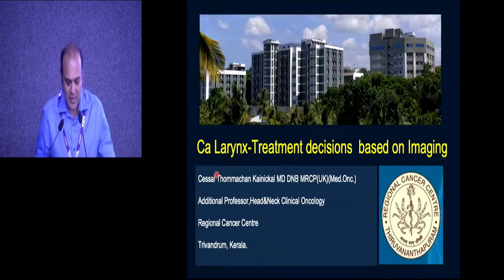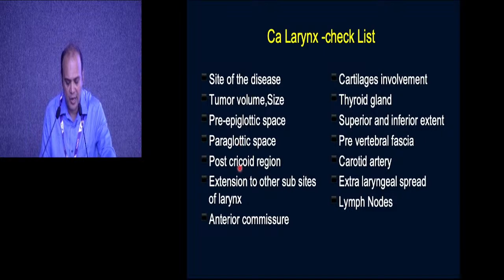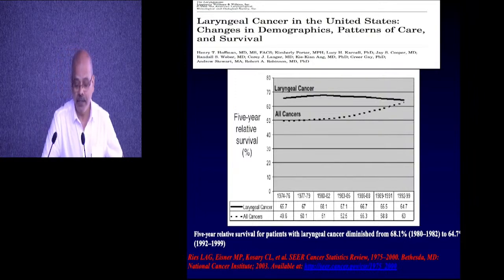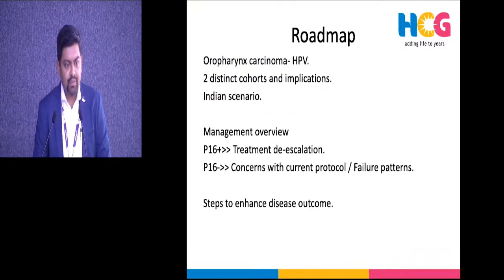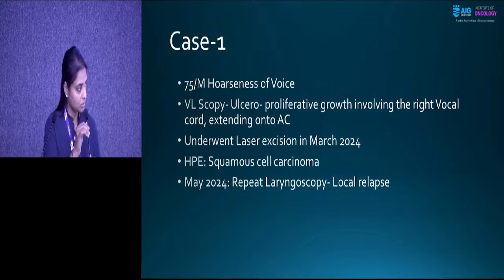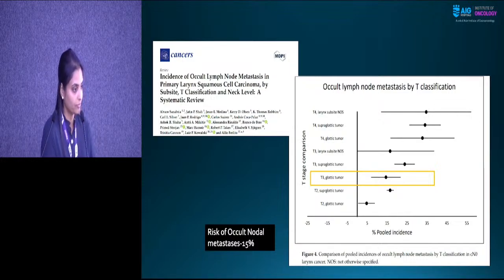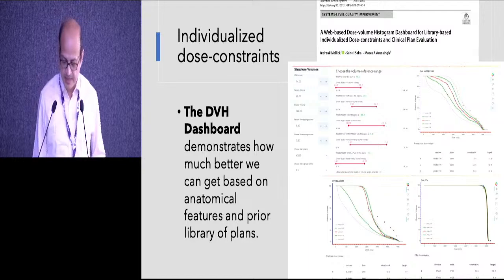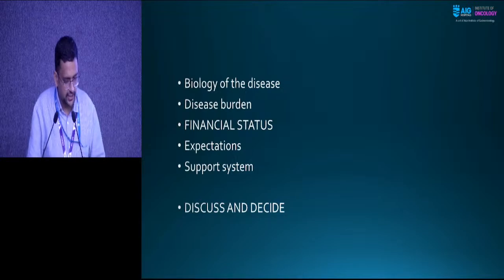DEEP DIVE HEAD & NECK Cancer Day 2 15092024 | AIG Hospitals